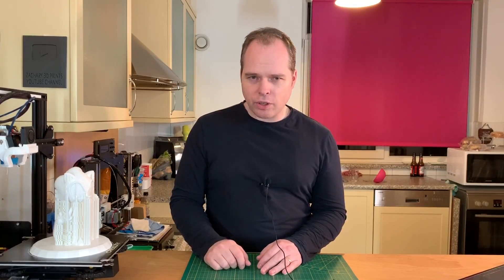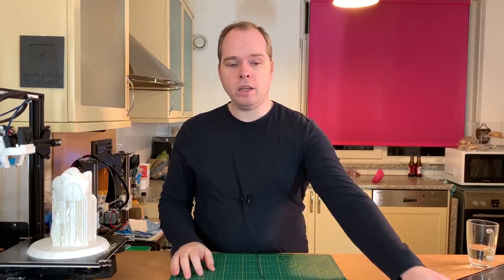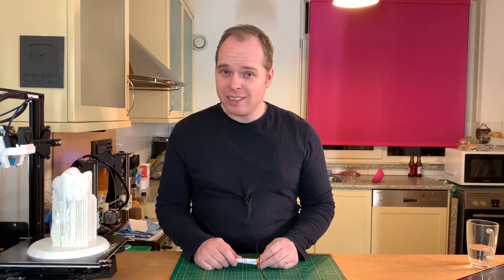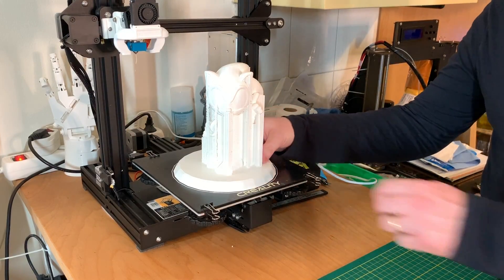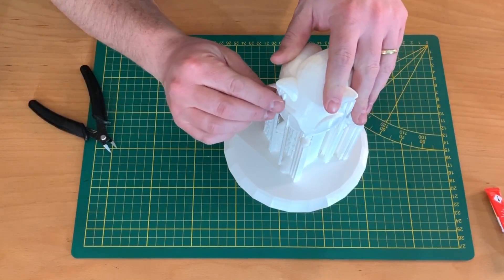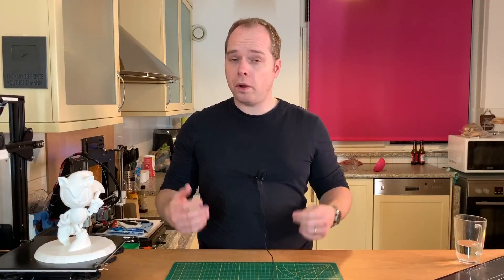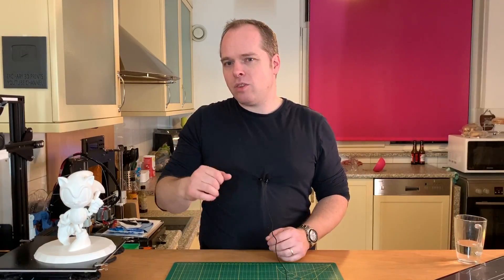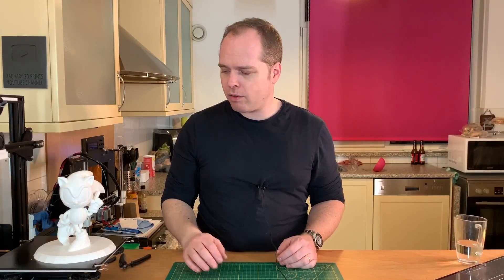How to remove Support from 3D print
There are many things that happen in 3D Printing, one of those is removing support material. In how to remove support from 3D Print, I show a way to remove support material with some common tools. Removing supports is not very difficult, but some great tools make it easier.
To get the support removed from your 3D Print, it's recommended to use some gloves and glasses.
(I know, I wasn't wearing those...)
If you are slicing your 3D model, make sure that it's oriented that you don't need to remove that many supports. also, try to use small and thin supports.